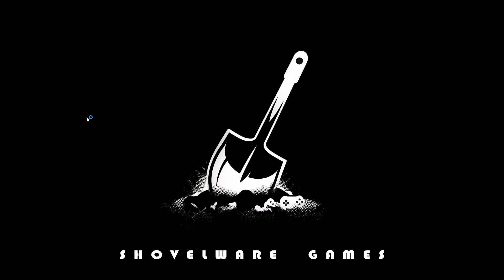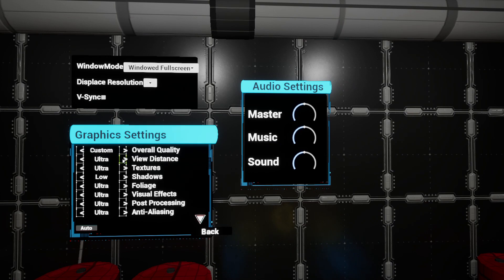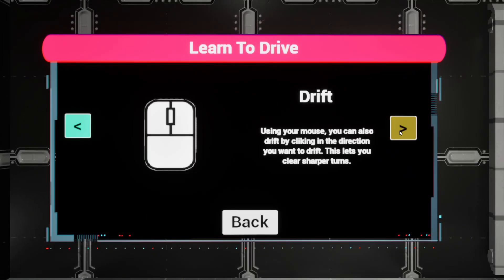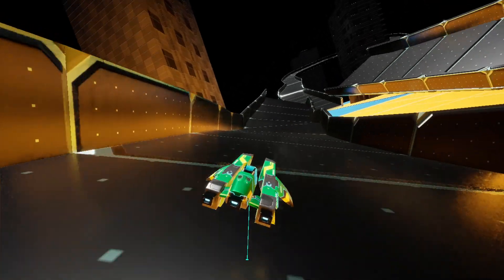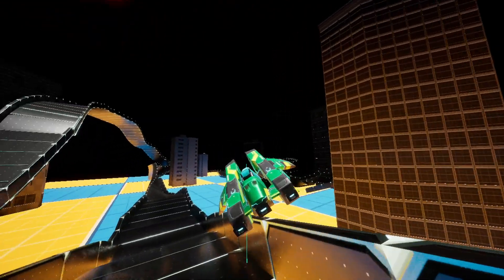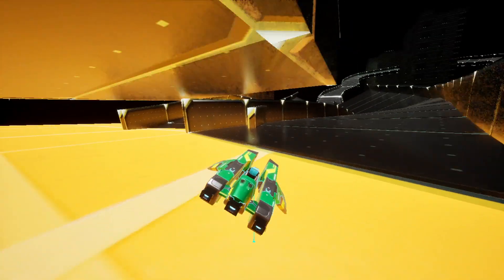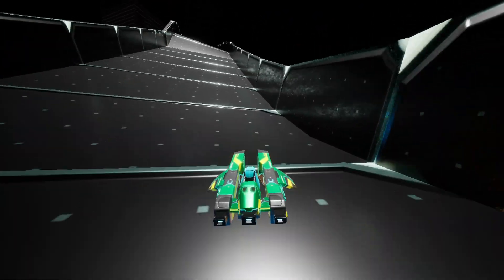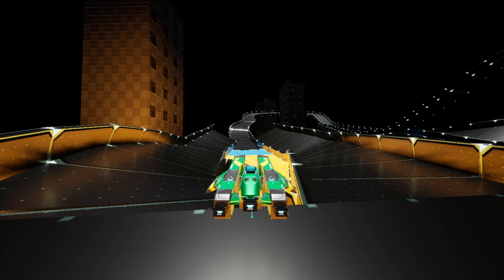MO Beta Test 1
this videos for college education and turn in purposes only